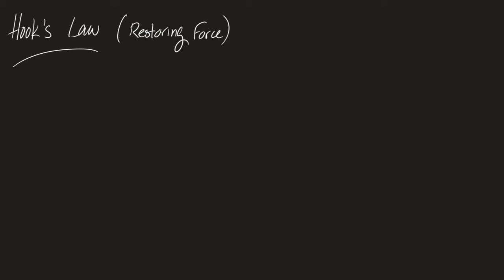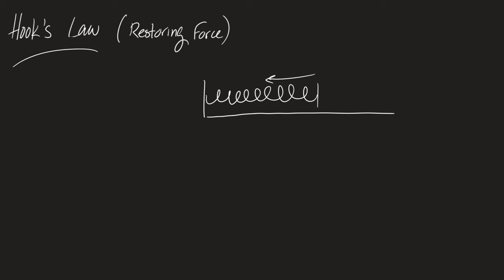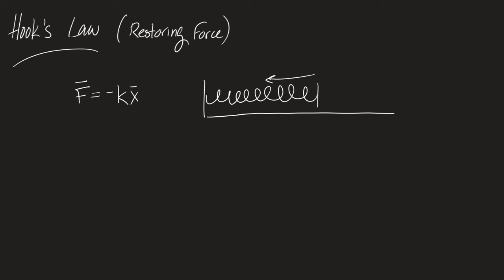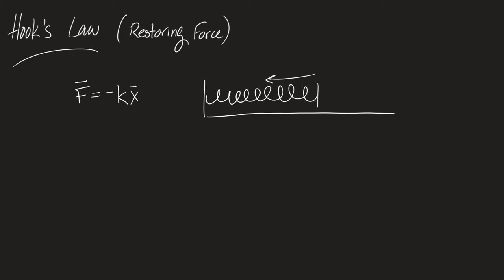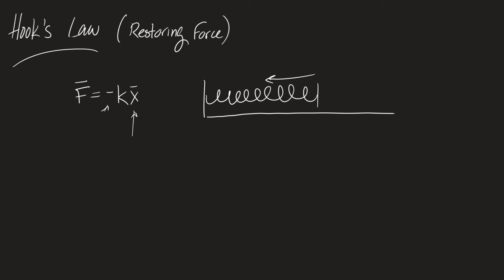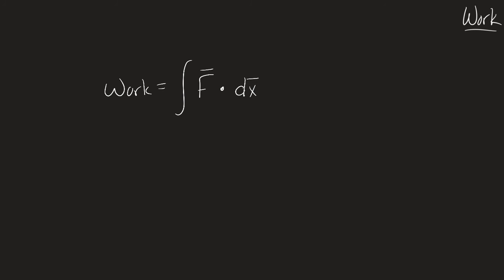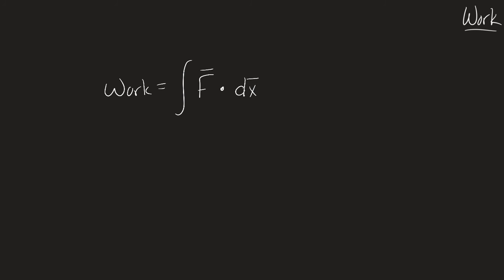Intro to work